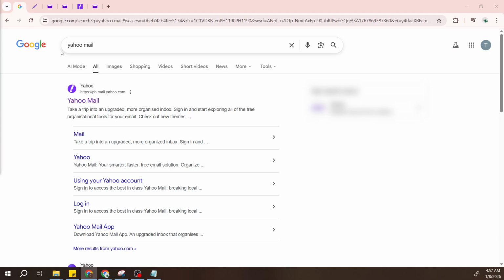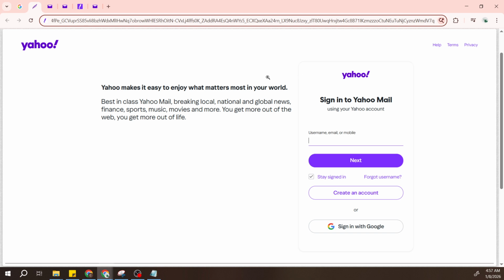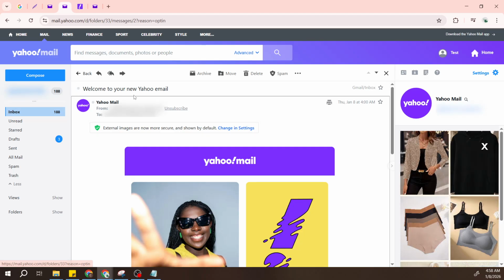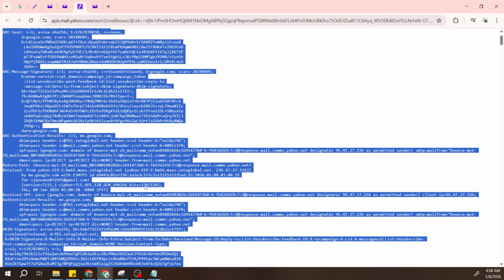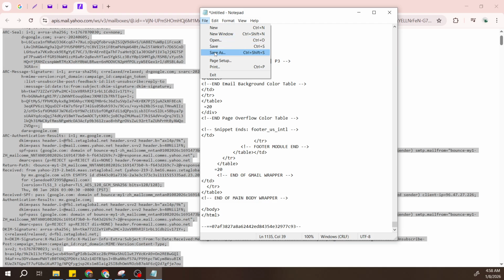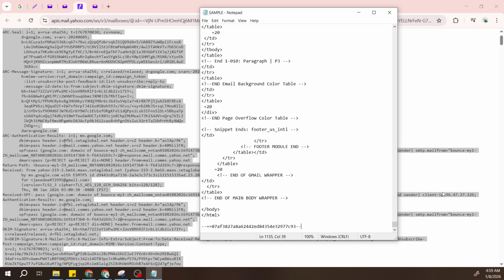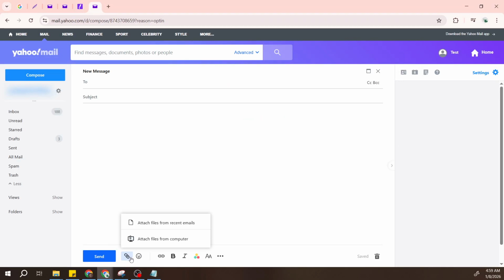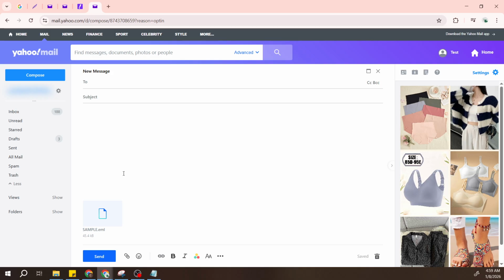How to Attach an Email in Yahoo Mail [2026 Full Guide]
How to Attach an Email in Yahoo Mail

In this video, we show you exactly how to **attach an email in Yahoo Mail** to provide context and documentation within your digital correspondence.

Mastering this specific tool improves workflow, organization, and project quality by allowing you to bundle relevant conversations into a single outbound message. We utilize the dashboard to manage communication threads and navigate the account settings to handle multi-part messages, which is vital for professional clarity and record-keeping. By establishing a professional standard for nested communications, you ensure that complex inquiries are resolved efficiently with all supporting evidence attached directly to the primary email.

Technical Specs:
Software: Yahoo Mail; Feature: Messaging & Message Management.

how to attach an email in yahoo mail, yahoo mail attach email tutorial, forward email as attachment yahoo, attaching emails in yahoo mail guide, send email in email yahoo, Yahoo Mail, Email Management, Professional Communication, Yahoo Mail Help, Message Organization, Digital Documentation, Yahoo Mail Tutorial, Inbox Management, Collaborative Tools, Email Productivity